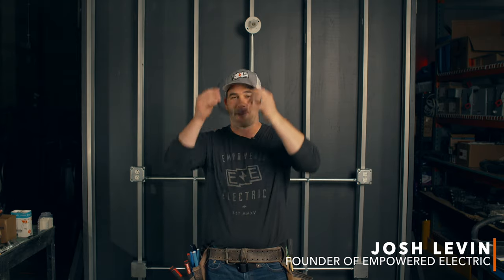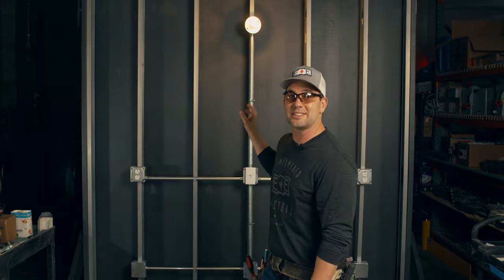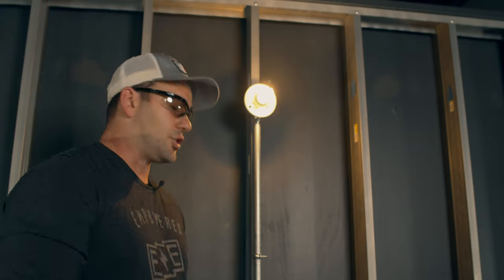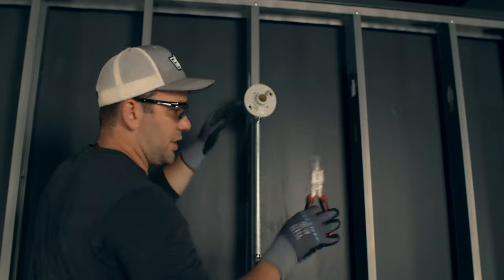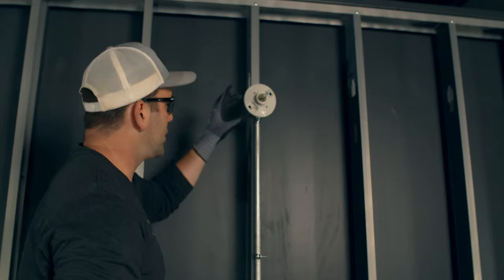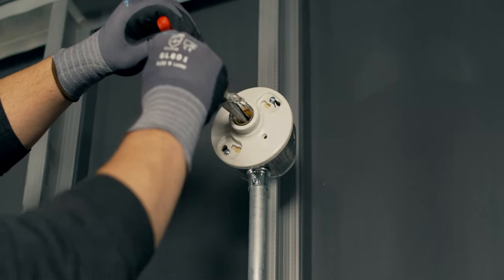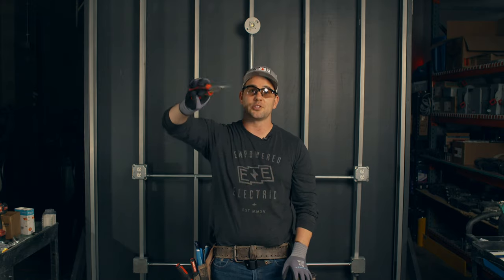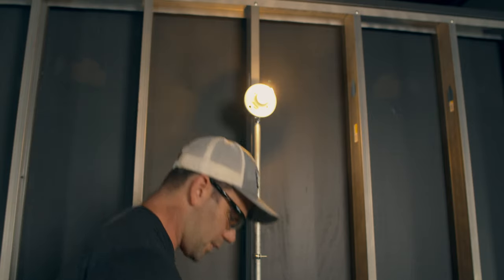How do I replace a broken light bulb?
Changing a broken light bulb is something that we will all do.
At Home or the Construction site this will for sure happen and it is very unwise to treat it as something simple or basic.

Cut Hands, Electric Shock, Glass in your eyes or burning your hands are all things that can happen if you don't follow these safety rules.

While these are not "all the ways" you can remove a broken bulb, these are my favorite and I think they will help.

0:00 Changing a broken light bulb.
0:22 What tools do I need to change a broken light bulb?
0:33 Let's get started.
1:22 Safety First, Safety Glasses & Gloves
2:00 The only way to work safely on electricity is when a circuit is De-Energized.
2:14 Easily Untwist
2:28 Use Needle Nose Pliers
3:35 Remember to Sweep Up all the Glass Before Working
3:59 What is the bulb is really destroyed?
4:35 Quick Recap
5:16 Who's a local electrician? Empowered Electric
5:28 Bloopers